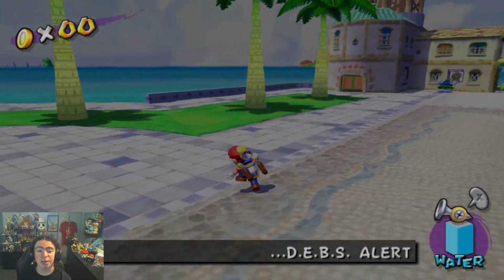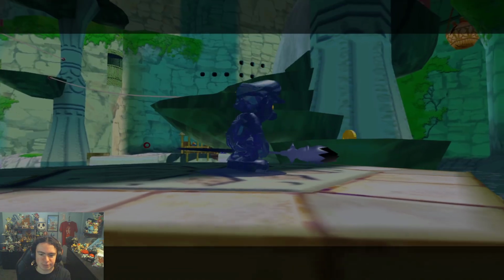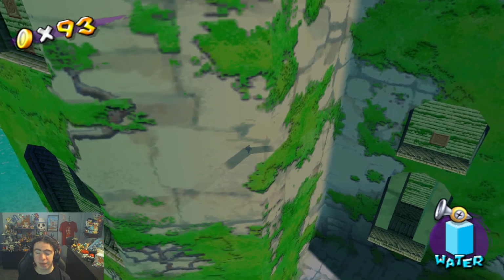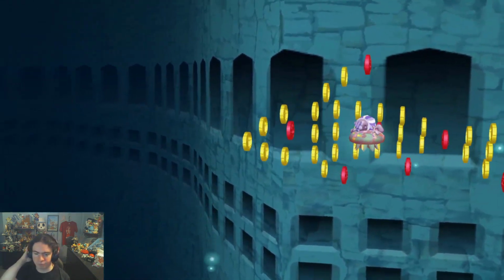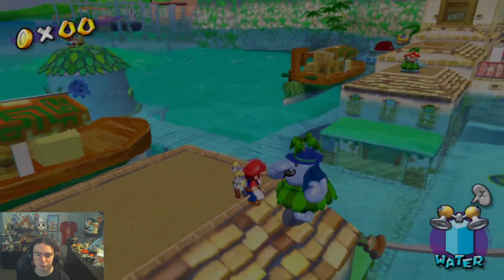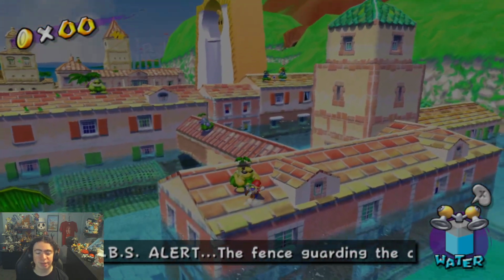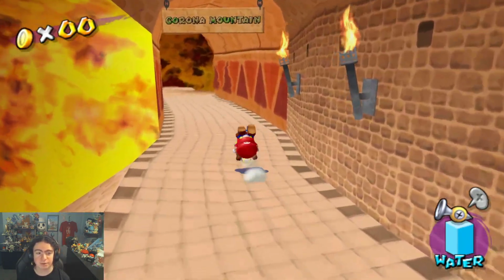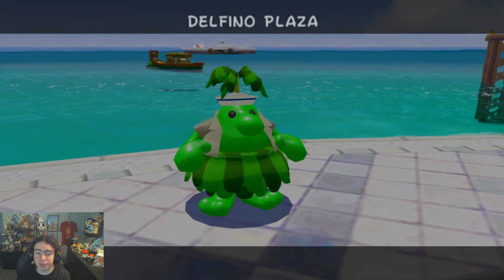| Super Mario Eclipse Episode 20 | - Clean is Better than Dirty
Heya! This is Pokéball35, and welcome to Super Mario Eclipse! This is a BRAND NEW mod for SMS which brings everything you know about the original game and adds 120 NEW SHINE SPRITES to collect, NEW areas on and around Isle Delfino to explore, NEW secrets to find, NEW interconnected pathways to get around to Island any way you want, NEW music and much, much more! This tropical island vacation is about to get DARK, literally!